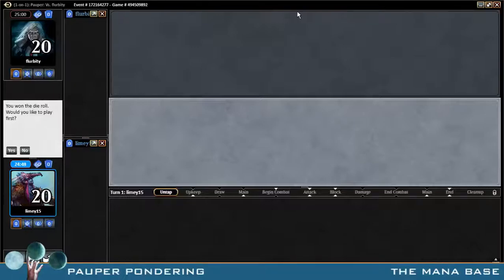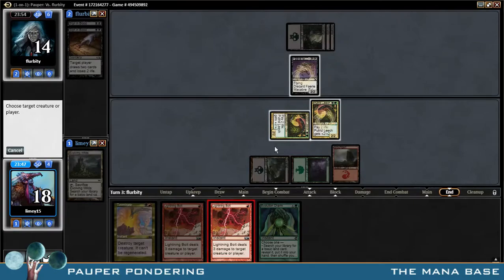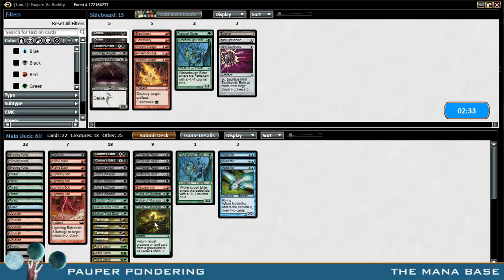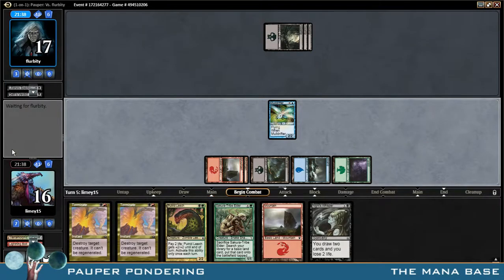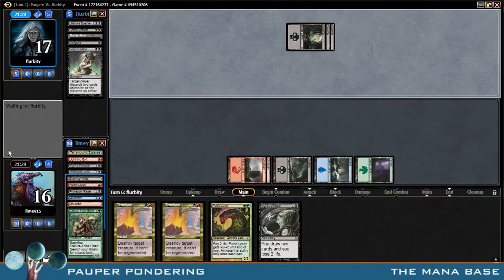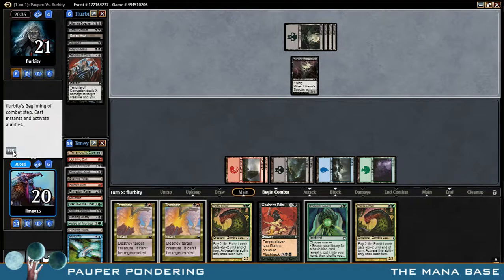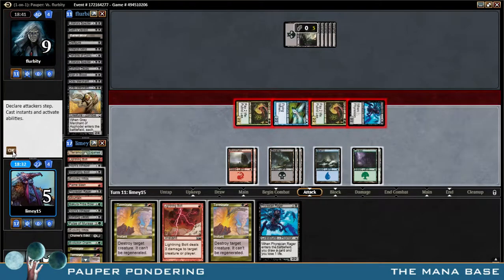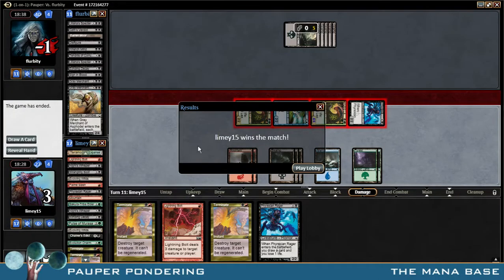Pauper Ponderings: Greedy Jund Round 3 vs Mono Black Control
Round 3 of this weeks Pauper Ponderings vs Mono Black Control